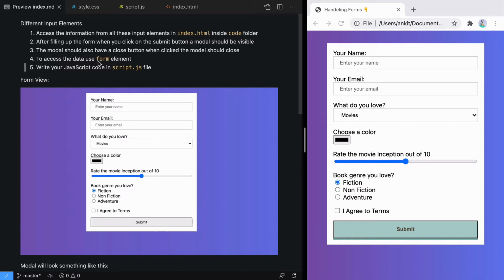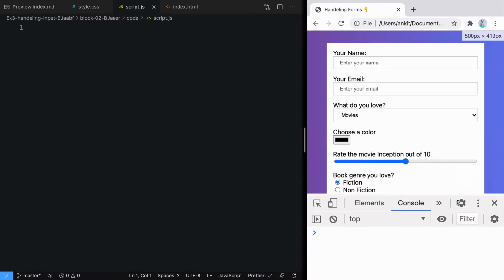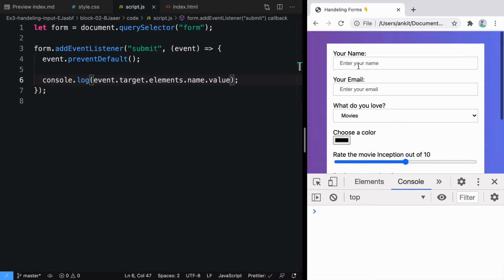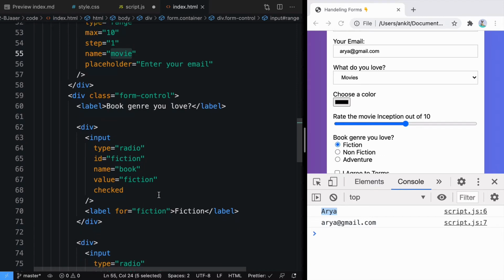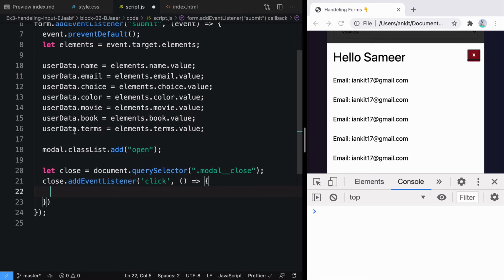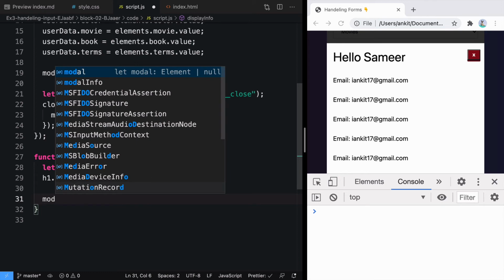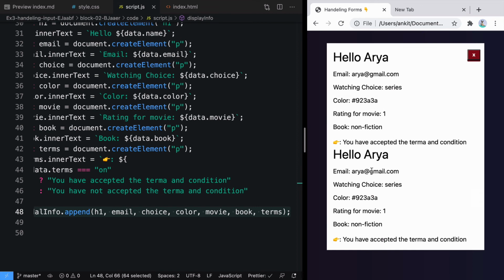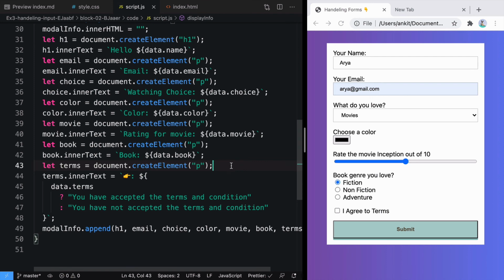Handling Multiple Inputs Elements in a Form with JavaScript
In this video, we learn how to use the form element to handle multiple input fields like name, email, dropdowns, and checkboxes. We'll access form data using event.target.elements and display it in a modal.

We'll cover adding event listeners, collecting user input, and toggling a modal to show the submitted information. Perfect for beginners who want to manage form data in JavaScript.

Timeline
0:00 Introduction: working with multiple input elements
0:49 Using the name property on input elements
1:35 Removing the 'open' class to hide modal
2:20 Handling form submit and calling a function
3:05 Accessing form element values
3:51 Getting email value from form elements
4:37 Storing form data in an object
5:24 Accessing choice, movie, and book fields
6:10 Summary of accessing all form information
6:55 Hiding the modal
7:42 Using stored data to display in modal
8:28 Creating an h1 element for display
9:15 Removing initial modal content
10:19 Appending new elements to modal
11:04 Testing form submission and display
11:51 Conditional message display
12:37 Creating elements and pushing data into modal